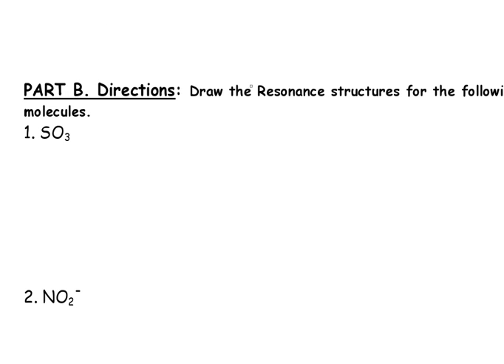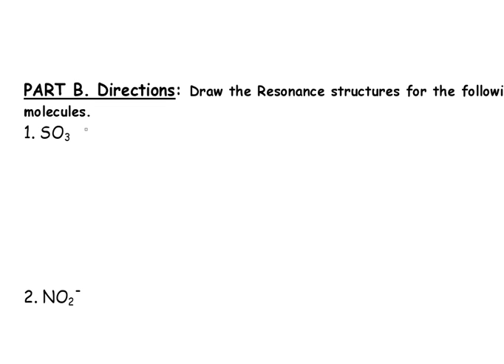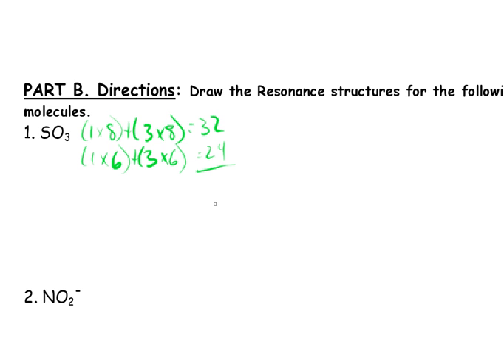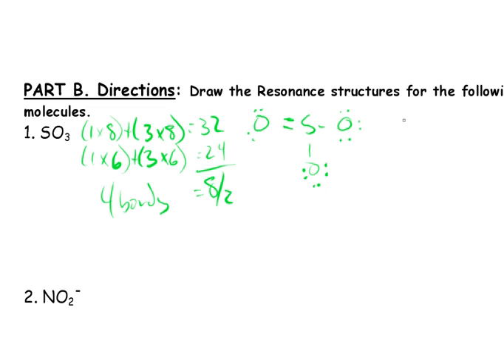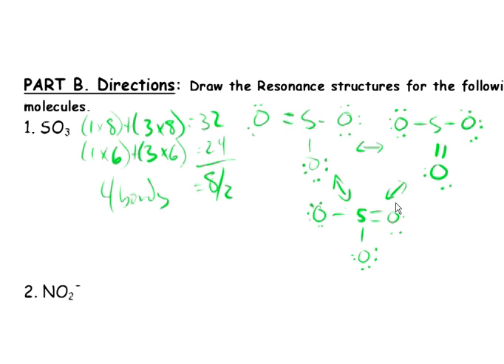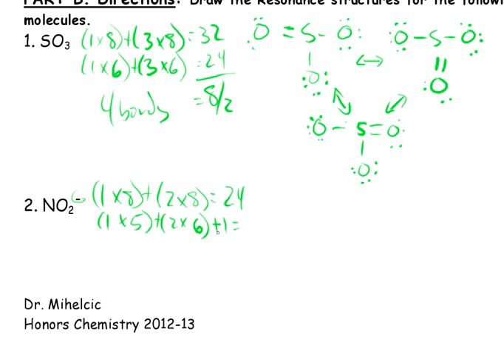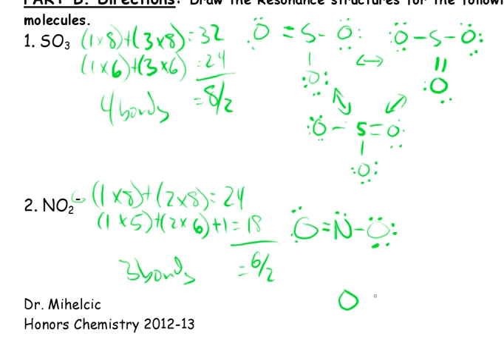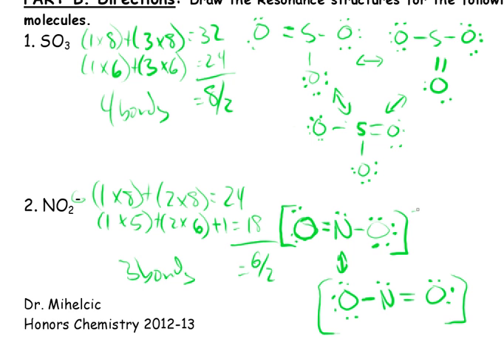Resonance structures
Resonance